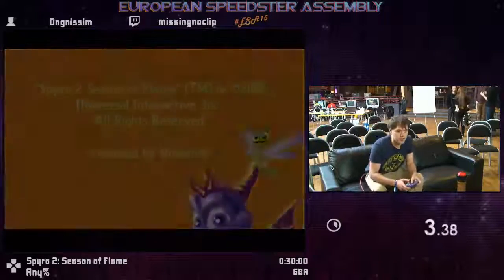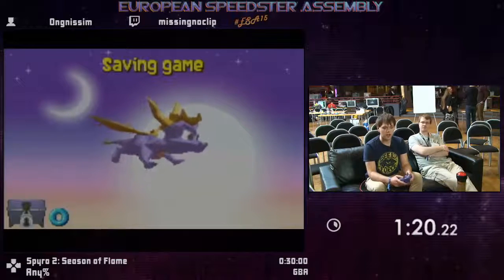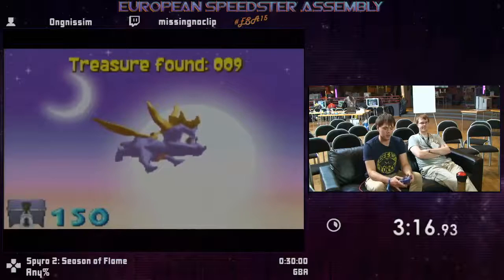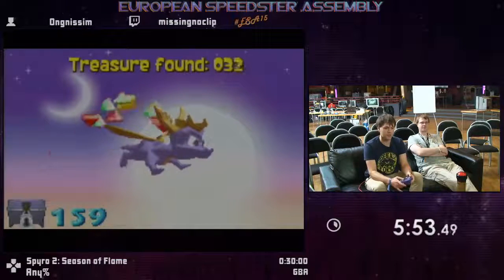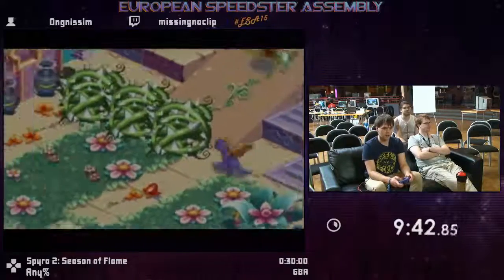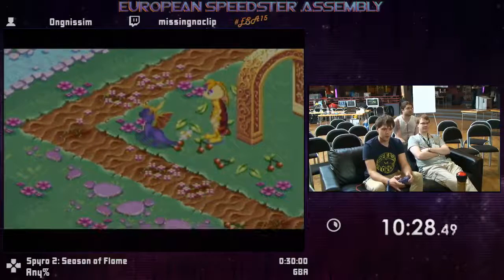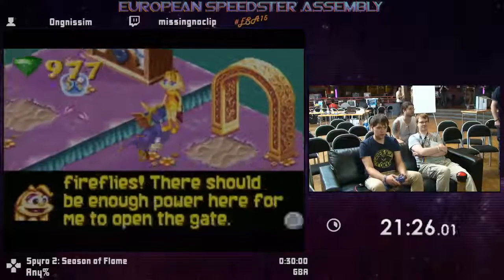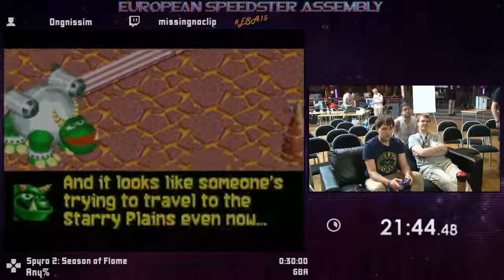ESA15Purple - Spyro 2: Season of Flame [ Any% ] Speedrun by Ongnissim